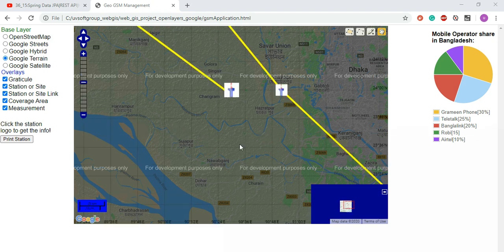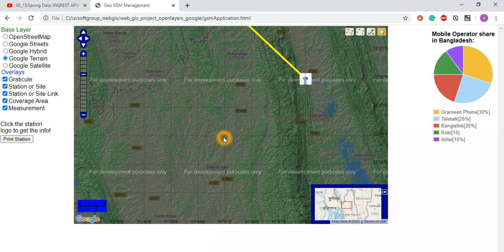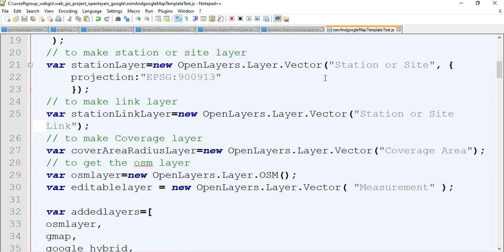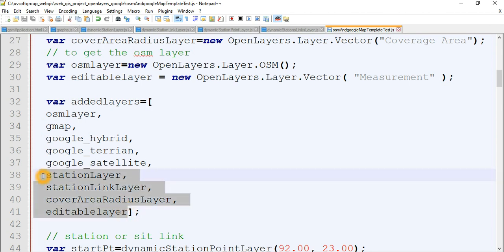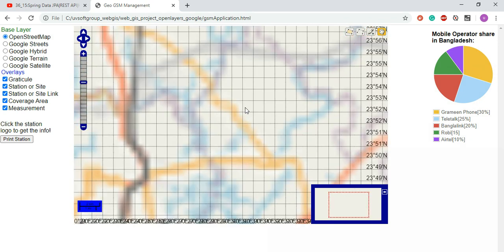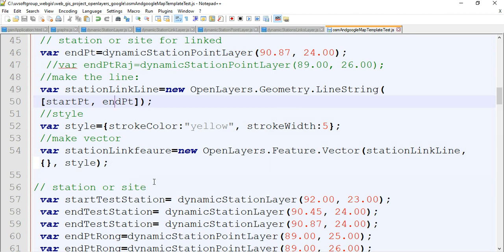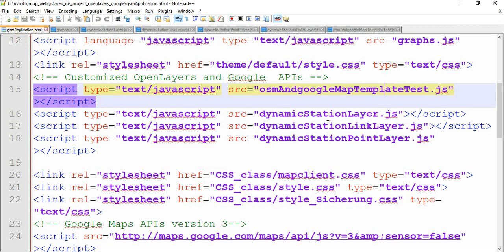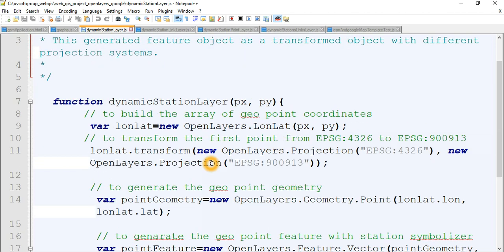37_6:Web GIS and Mapping Programming|JavaScript|OpenLayers|Google Maps APIs|Web Map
Front-End/GUI/UI development with JavaScript, OpenLayers, Google Maps APIs, javascript web map APIs, and Graphs JS libraries to be helpful for those who are interested in.
Technology & Tools used:
1.JavaScript, OpenLayers, and javascript web map APIs
2.OpenStreet map server and Google map server
3.HTML, CSS and Graphs js libraries